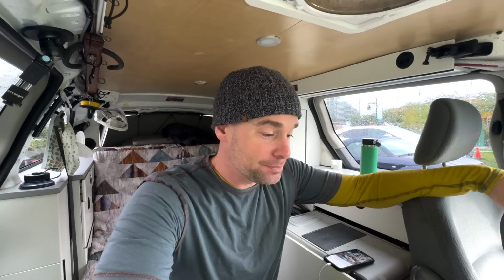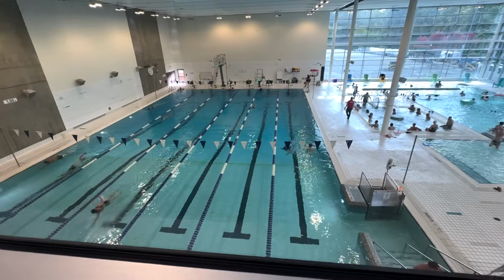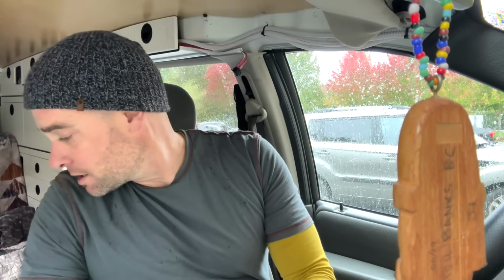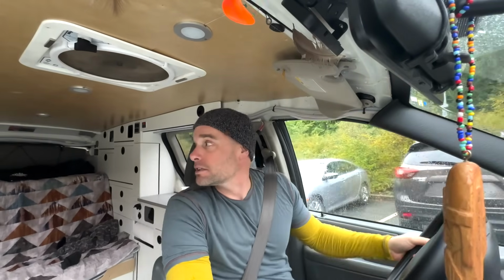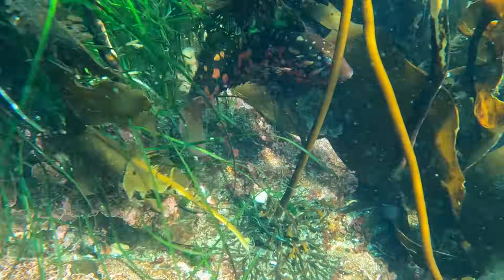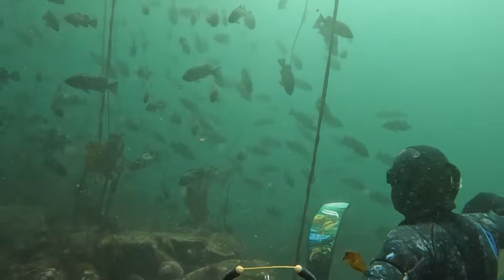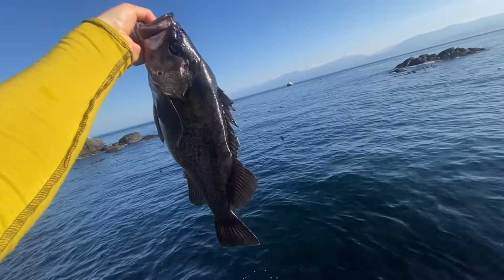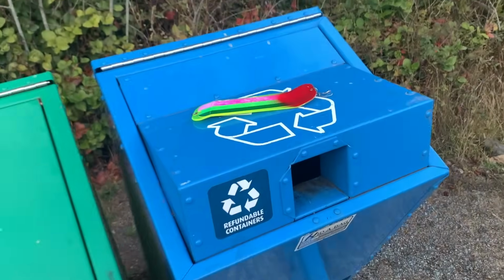Van Stuff Is Breaking Down & Wearing Out & All I Can Think About Is Spearfishing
In this one I find out that my Dometic fridge a CFX28 has a faulty thermistor which by the way is buried within the housing and insulation of the fridge.  In other words it cannot be serviced; on top of that the part its self is discontinued and the friend is past its warranty period. To me this really sucks because I custom built the fridge into my cabinetry and it's not going to be an easy thing to sort out.  That aside I visit with a couple more friends in town and then head back to the Island so as to make the most of the last couple days of the spearfishing season.  In this video I share the first day and dive of that adventure and land a pretty decent rockfish.

Chapters:
00:00 I learned that my Dometic fridge of 3 years is irrepairible
02:06 Testing out some secret fins & getting a small gift
04:07 I love my backup back up camera Wolfbox G-900
04:47 Breakfast for dinner at my friend Lonny's place
05:58 A noisy spot in the city to sleep at
07:19 My tires are wearing out and I'm not sure I would get them again
07:42 Heading back to Vancouver Island with BC Ferries
09:23 Time for a shore dive with my friend Jordan
11:31 Spearfishing time
13:43 Weighing the catch and sharing a note
17:19 Bonus clip

🥁 Music in my videos:
It will help us both get a free month.  😉

● You can also leave me a Super Thanks it's a small button at the bottom of every video.

🌲 About me:
My name is Joseph & I'm based out of British Columbia Canada. I’ve been living full time in my self built minivan conversion since 2019.  Choosing the lifestyle was an adaptation to some very difficult life’s circumstances.  Van life has allowed me to reflect more carefully, take responsibility, rebalance, and grow much faster than I think I could have otherwise. It has taught me a different way of life that I've come to appreciate more and more and it has afforded me more resources to share with myself, my family, and the community. It has also put me more in touch with nature, both inner and outer, and these are huge passions of mine that I share here.

My goal is to share the journey with you and with that, inspire, teach, and foster awareness with our connections.  I truely want to co-develop a stronger healthier world community with all of you and I love meeting you in the wild when it happens.

Some of my most fundamental values and visions are built around food, conservation, education, humility, Integrity, development, exploration, community, and love